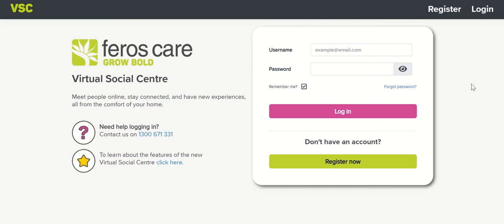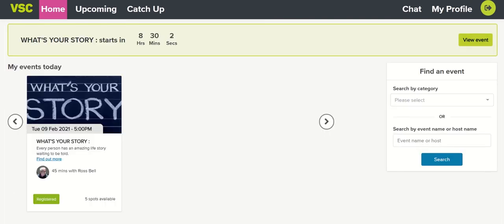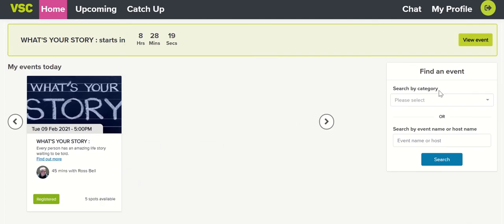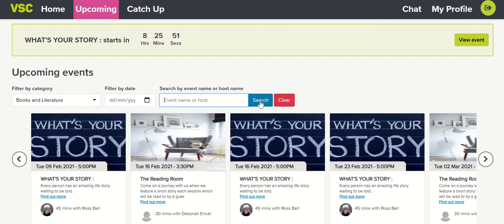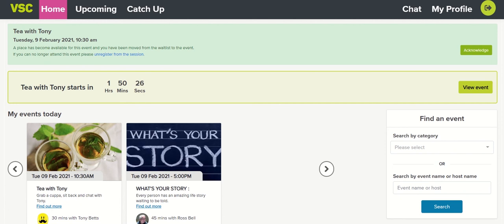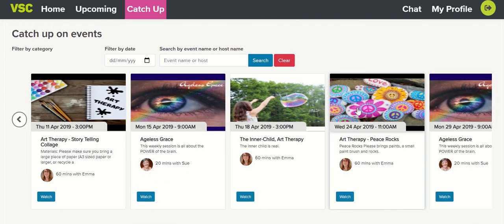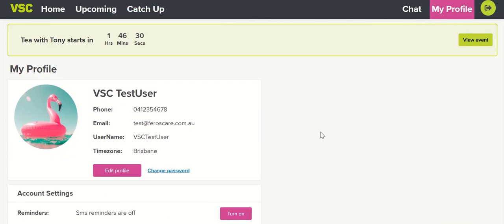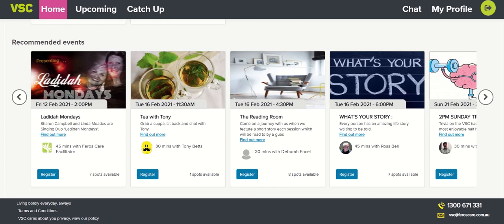How to use the Virtual Social Centre | Video Tutorial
This video tutorial guides you through the Virtual Social Centre.